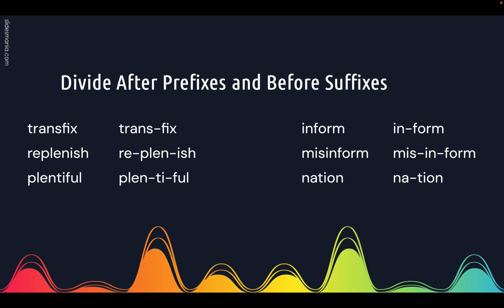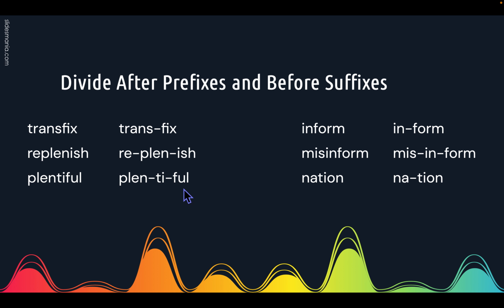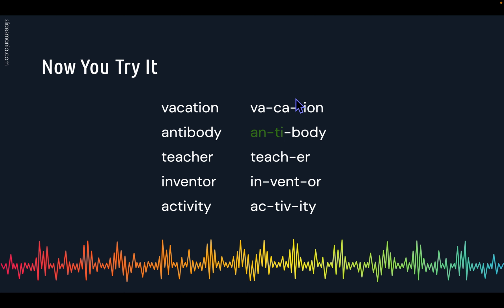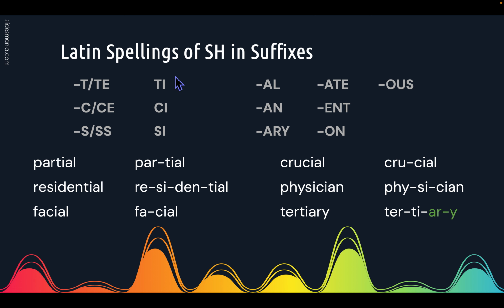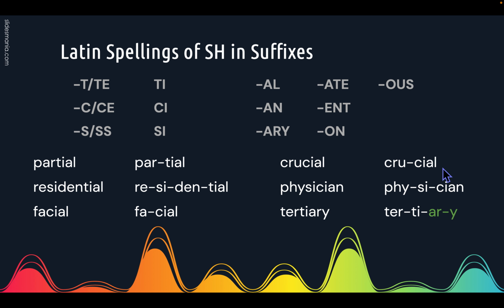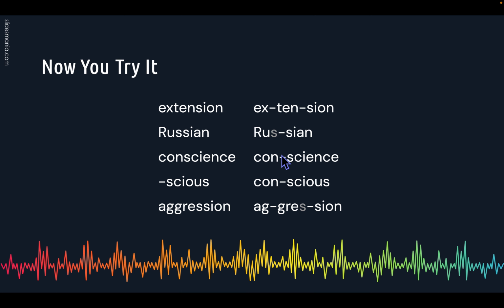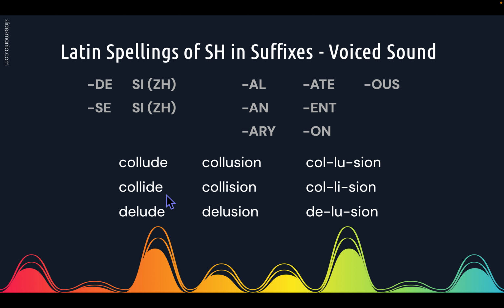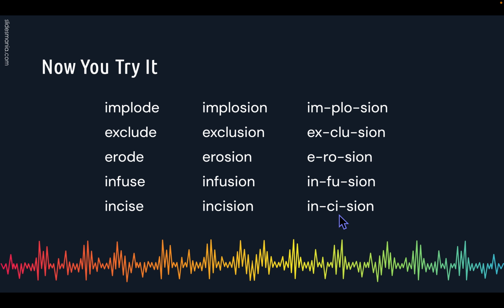Syllable Division Bootcamp: Rule 6 Divide After Prefixes/Before Suffixes (2nd ed)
This is the 2nd edition of my Syllable Division Bootcamp. I have added additional clarification to rules 2 and 6.

Learn all eight syllable division rules to make reading long English words easier.

Knowing how to divide words into syllables is the best way to move past the 4th grade reading slump. It's also the only way to be able to read long, unfamiliar words such as drug names. Learn these eight rules to help your children improve their reading skills without having to pay an expensive tutor.